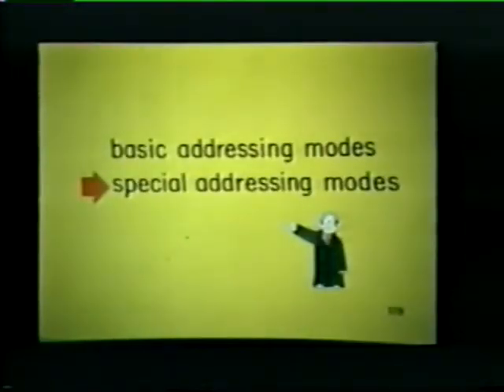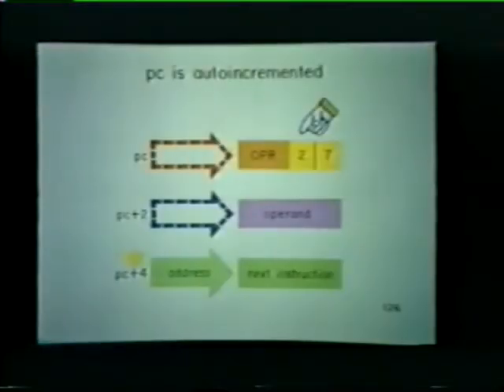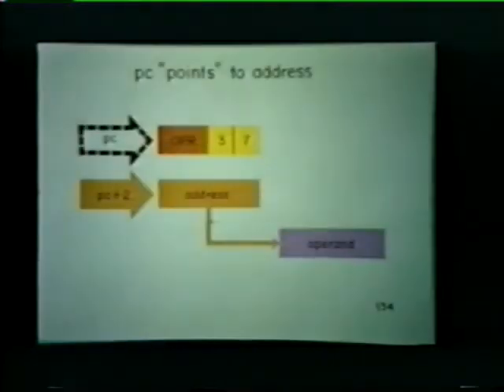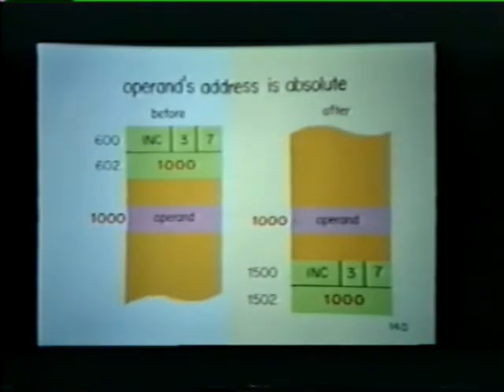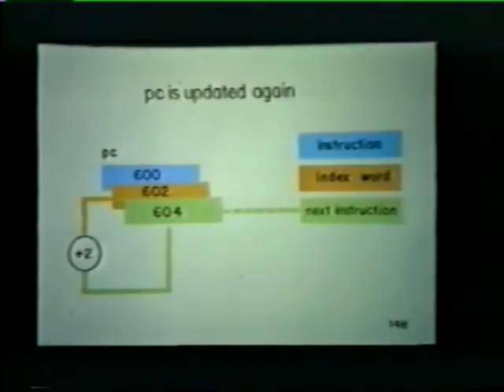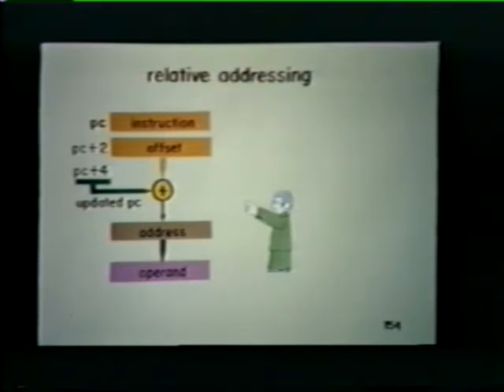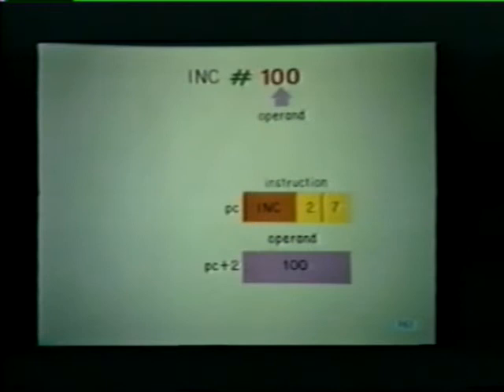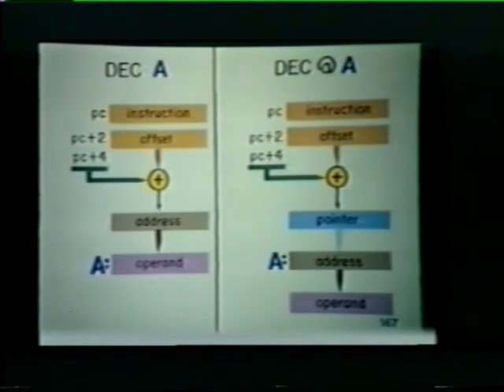Tape 12 - Addressing Modes part C